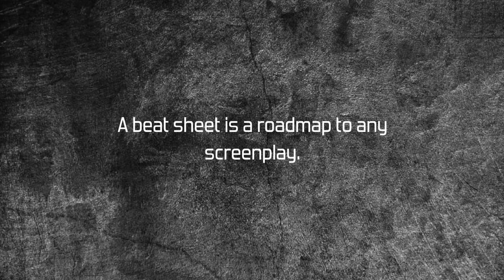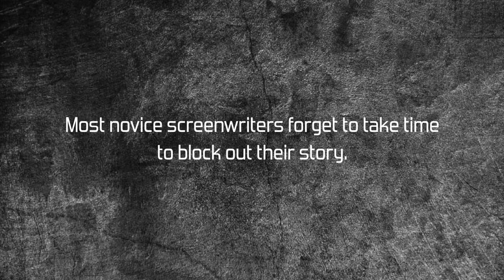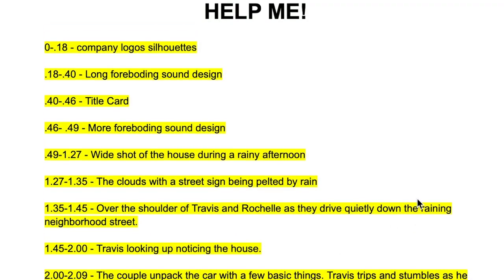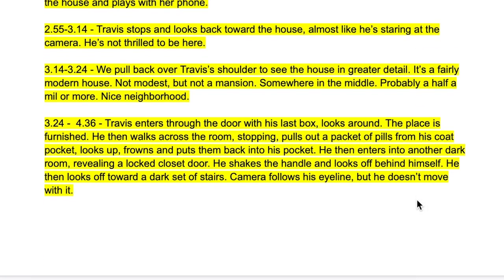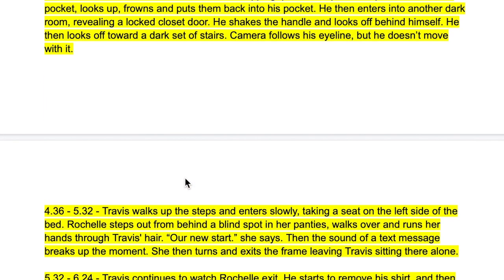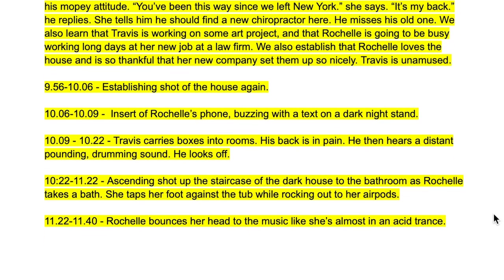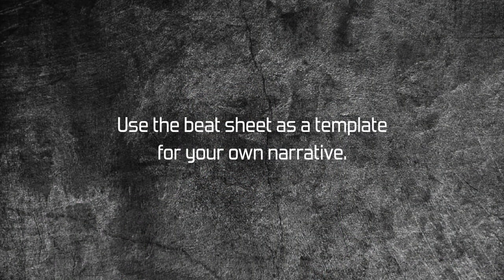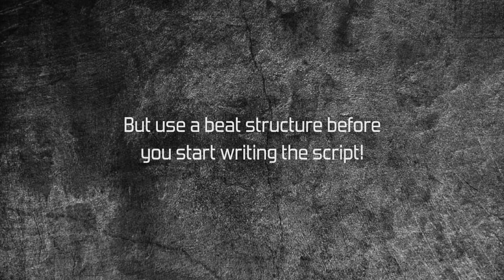Quarantine Film School - How to Write A Movie Script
In today’s Quarantine Film School, we take on The Art of the Beat Sheet and offer some great initial thoughts on how to write a movie script.

The process can be daunting enough, coming up with new ideas and characters to tell a story. Make life easier for yourself by using a framework that other great films have used for years.